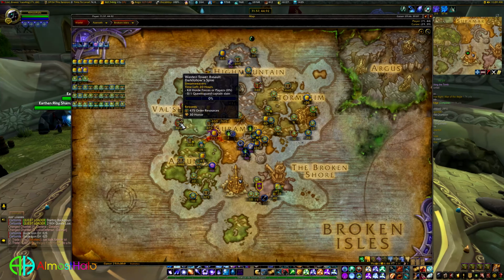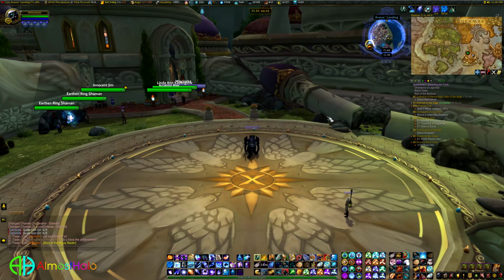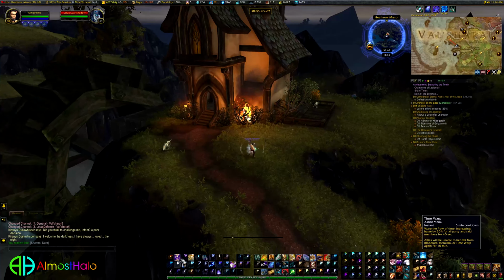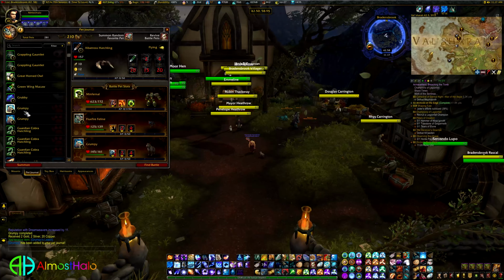How I Got The Grumpy Pet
So I was checking out one of Hirumaredx video on his channel (link down below) and saw a vid on Grumpy The Pet. I right away went to go get it and show you all how I got it.  Love having this pet! "Superbark" This attack cannot reduce the opponent's health below 1. Ability makes catching pets so much easier  and getting Grumpy takes very little effort.